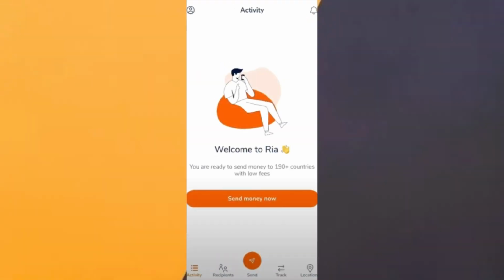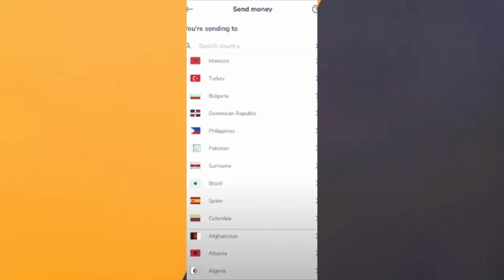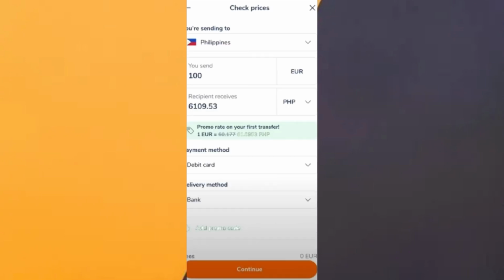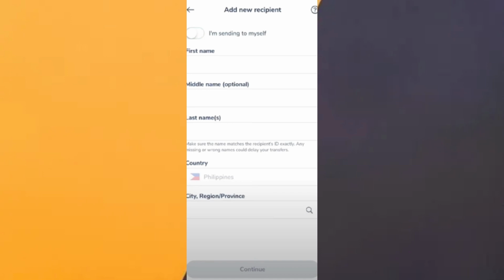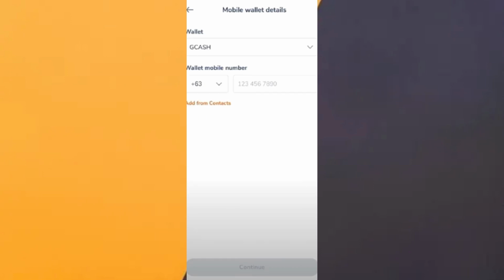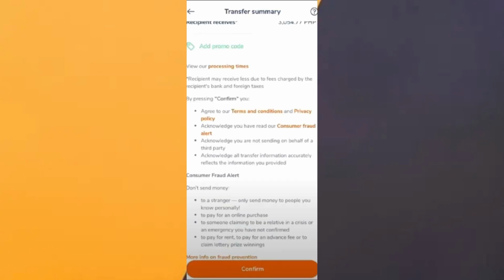How To Transfer Money From Ria to GCash 2025 | Send Money Ria to GCash (QUICK & EASY)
How To Transfer Ria to GCash 2025 | Send Money Ria to GCash (QUICK & EASY)

Want to send money from Ria to GCash? In this quick and easy tutorial, you’ll learn how to transfer money from Ria to a GCash account, step-by-step.

We’ll guide you through selecting GCash as the payout option in Ria, entering the recipient's mobile number correctly, and tracking the transfer. Perfect for sending money to the Philippines instantly and securely.

Stick around till the end for tips on common transfer errors and how to avoid delays!